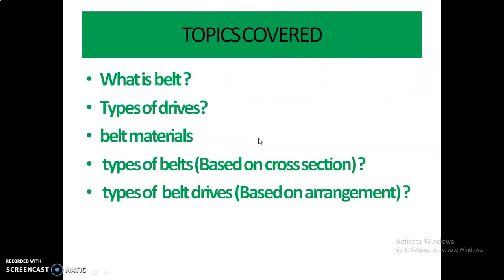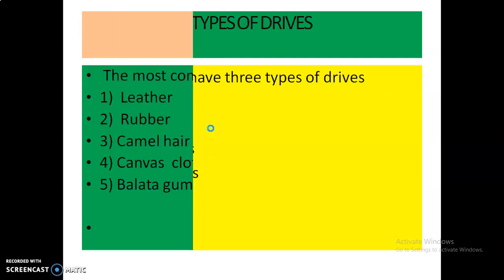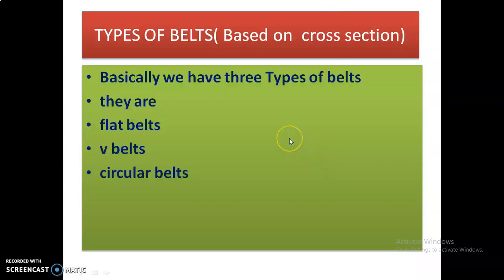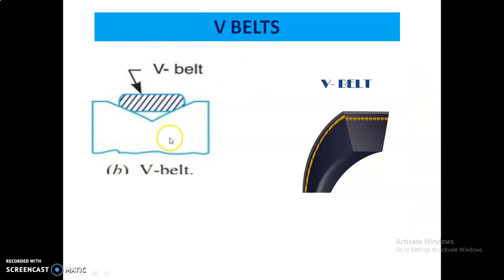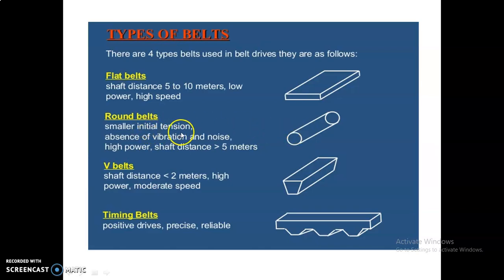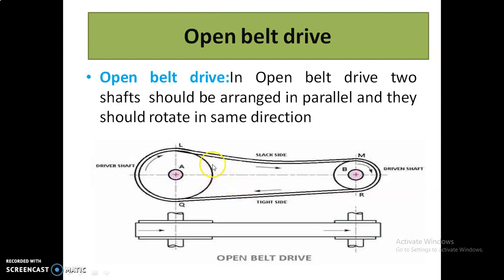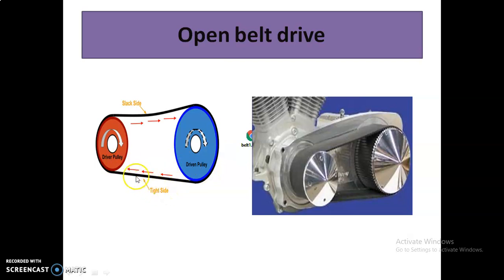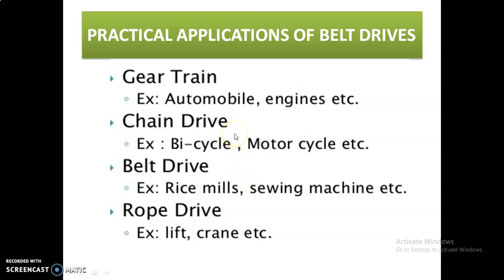Explanation about belt drives 4 unit class 1 D SRINIVAS MG UNIVERSITY NALGONDA